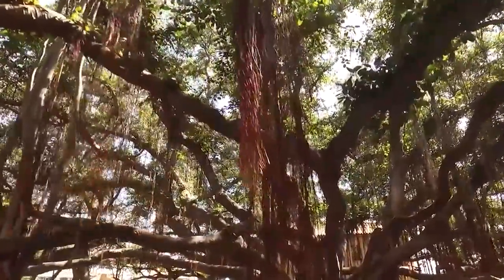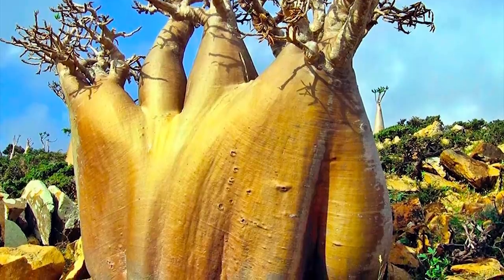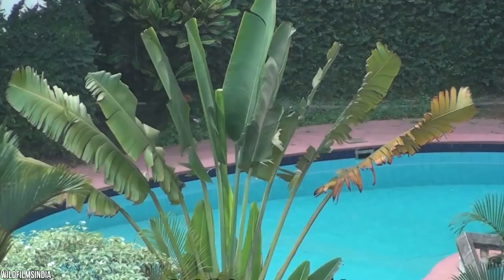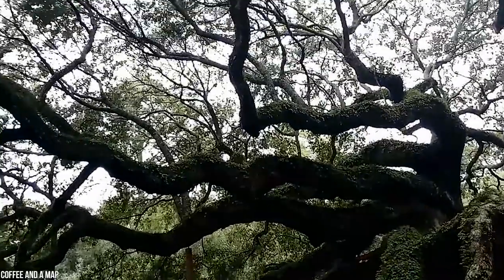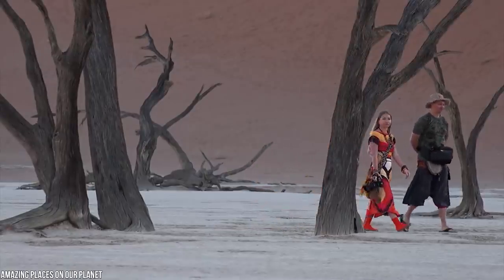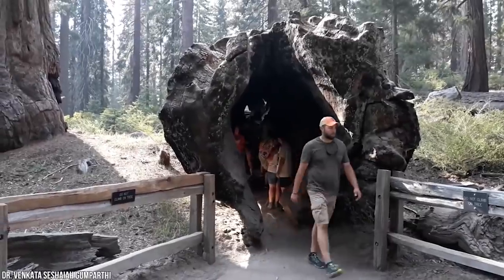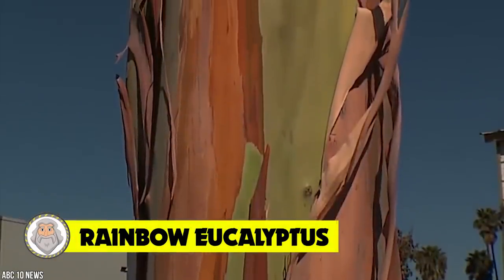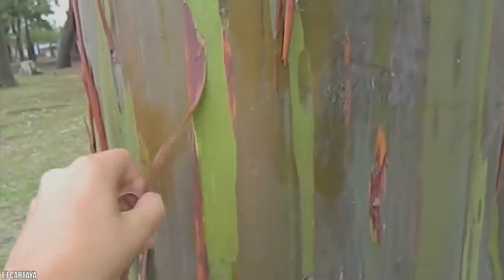15 Most Unusual Trees In The World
We can not overstate the importance of trees. Their debut more than 300 million years ago was fundamental for Earth’s progress, helping transform its surface into a thriving utopia for life aswe know it. Trees have fed, housed and otherwise nurtured countless creatures over time —including our own ancestors. And let's face it! We can’t live without them. We’re going to showyou bottle shaped trees, trees that bleed, poisonous trees, and trees considered to be sacred -you like trees? We got ‘em! Here are the 15 Most Unusual Trees In The World